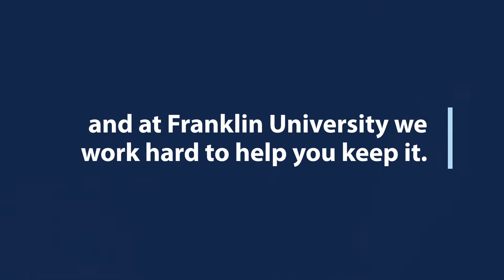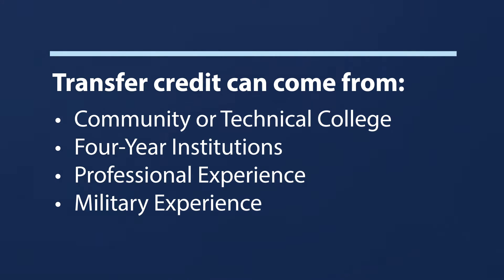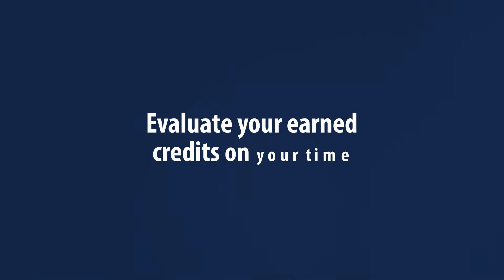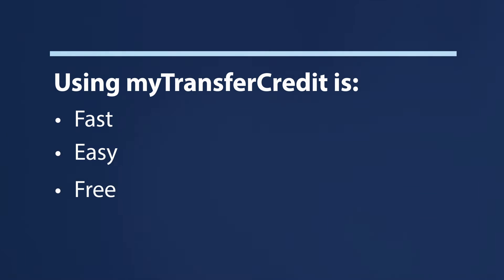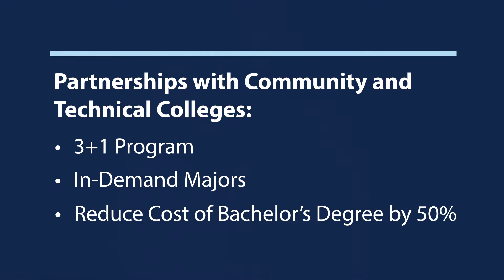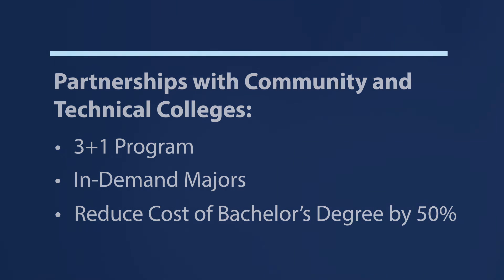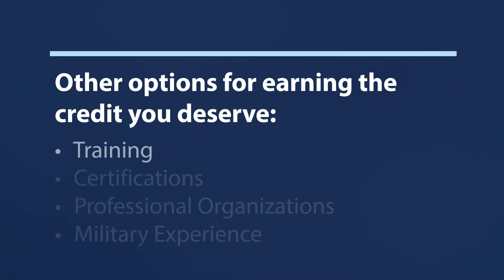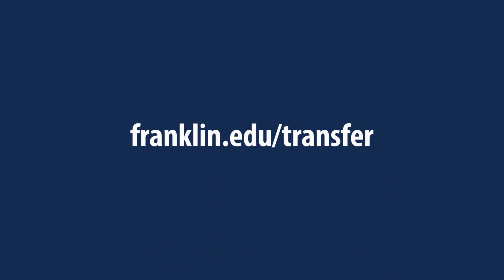Transferring College Credit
8. Transferring College Credit to Franklin University

From previously earned college credit to credit for professional training and prior professional certifications, your transfer credit saves you time and money at Franklin. Our generous college credit transfer policies respect your previous experience and classroom success. Take a look at our online college credit transfer calculator, and you'll see what we mean:

This video was produced at:

Franklin University
201 S. Grant Avenue
Columbus, OH 43215